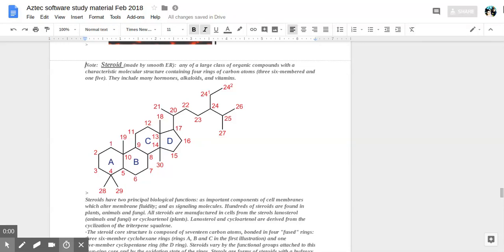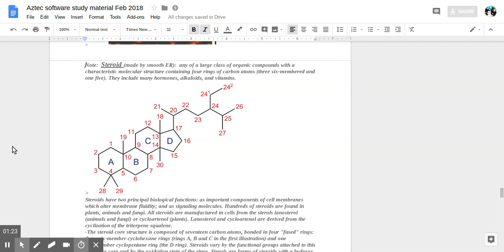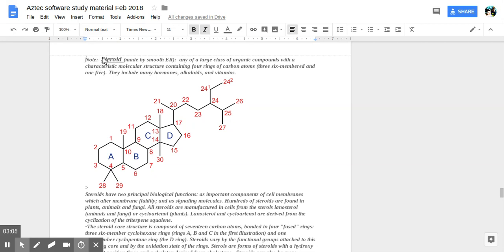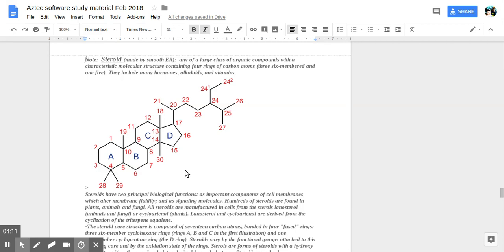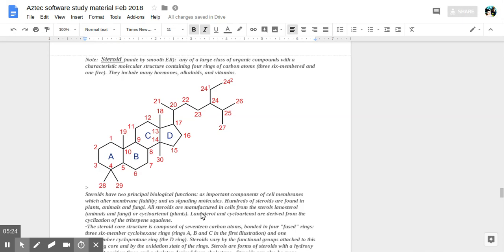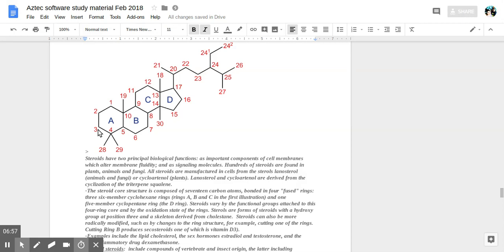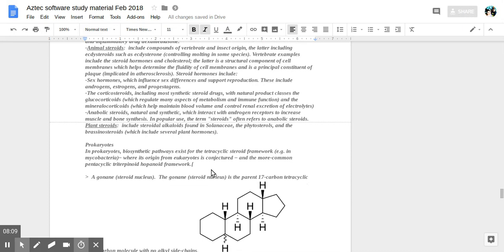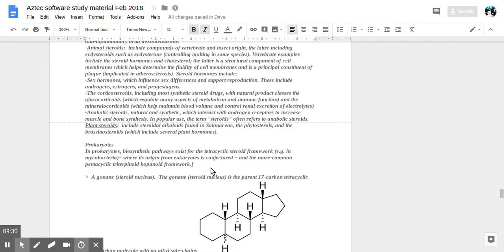Suki Toons Life Science in a Nutshell Study Material zzq